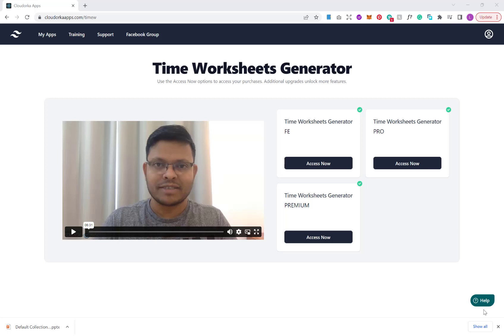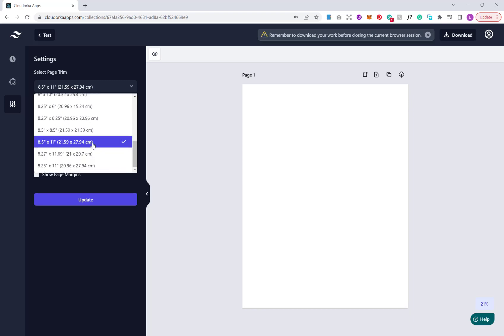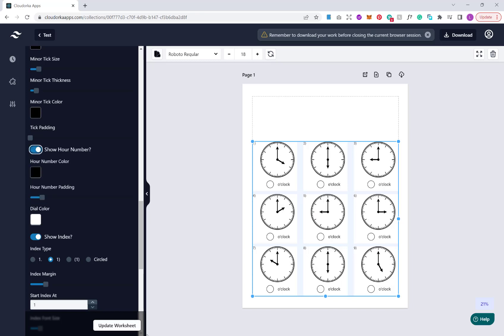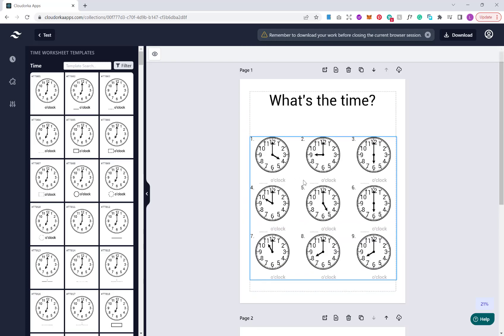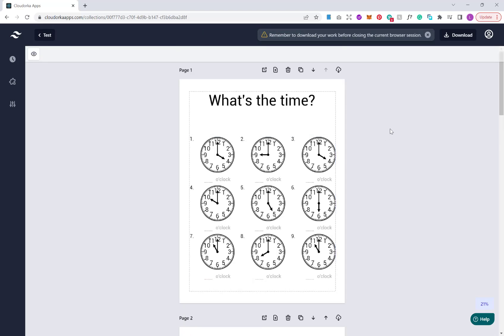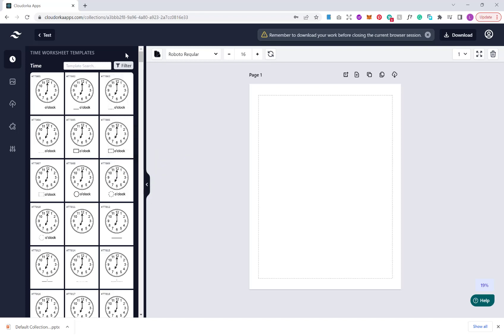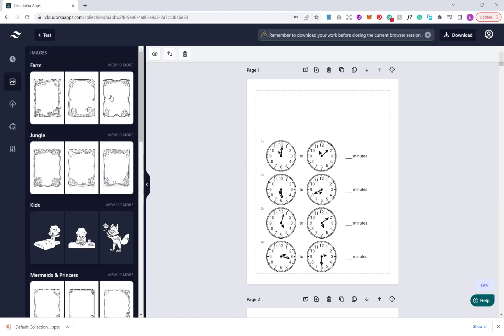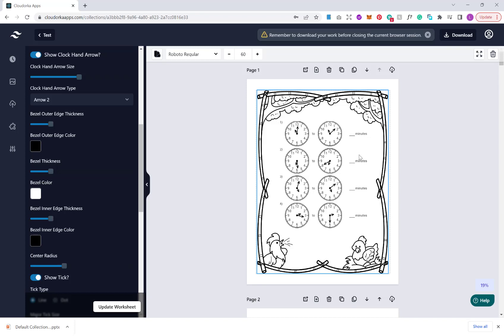Time Worksheet Generator For Amazon KDP - Funnel, Pricing & My Exclusive BONUS!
Have the Math Worksheet Generator and are confused as to whether you need the Time Worksheet Generator?

YOU CAN CHOOSE BETWEEN

1) The Mega Pack 2.0 for FREE

2) Kakurasu Generator for FREE

3) Maze Generator for FREE

4) Nurikabe Generator for FREE

5) The Sudoku Generator for FREE

In this video, I take a look at the Time Worksheets generator for Amazon KDP. As I know there is often confusion around new software I wanted to make this video so you know exactly what you are getting in what package and how much it will cost you.